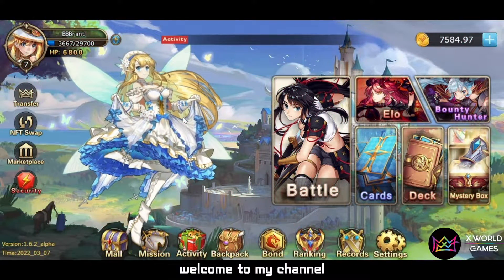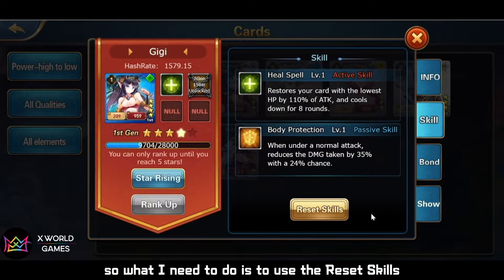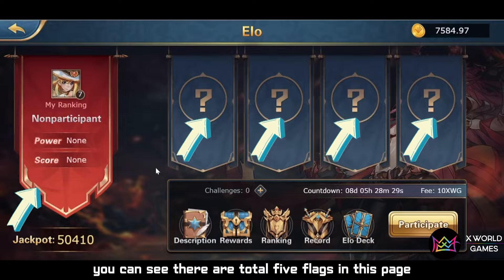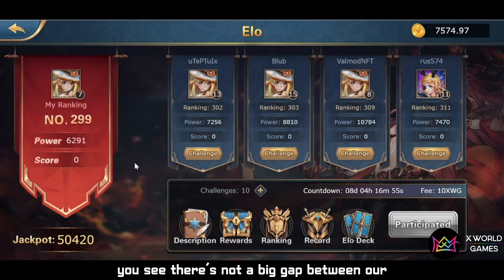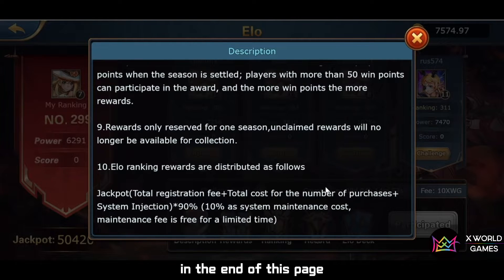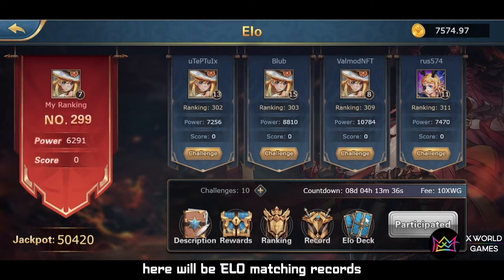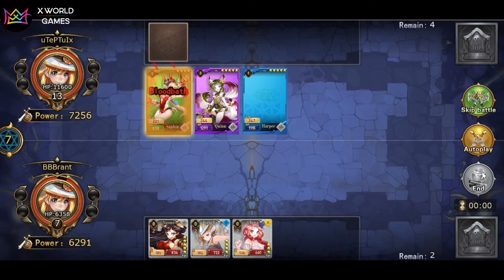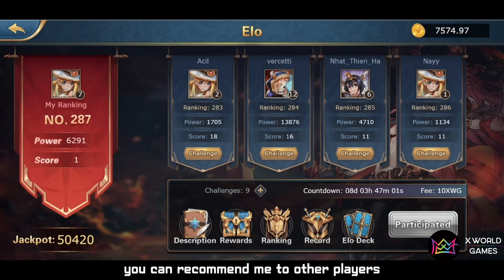From rookie to master :(3) Are you ready to start ELO matching?---[Dream card]